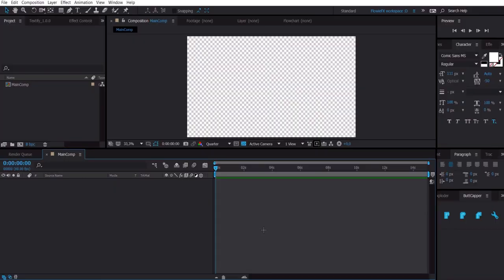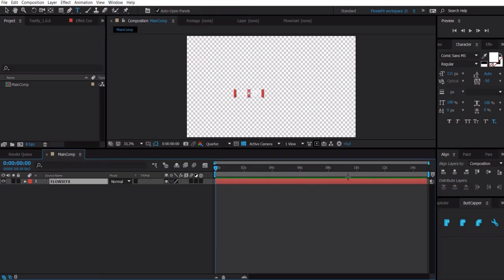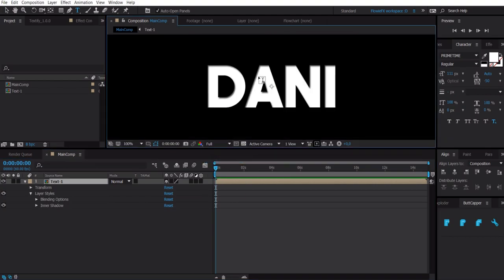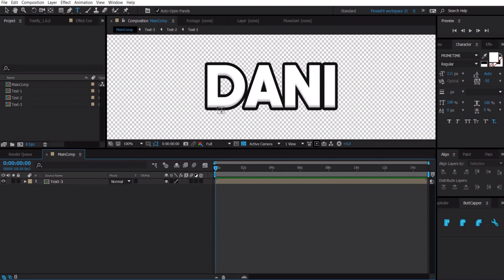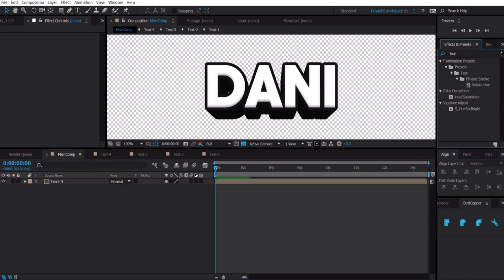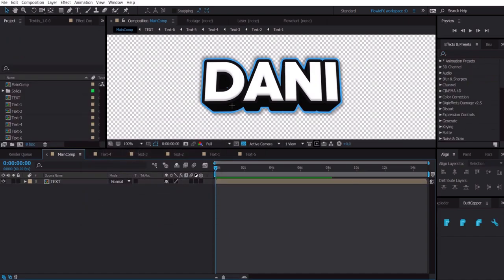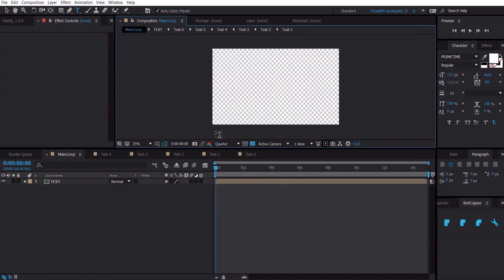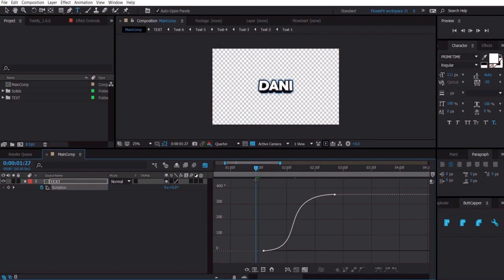How to make TEXT in After Effects // AEP Download! (Beginner friendly)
Welcome to the description! :D

OPEN
I only do paid work! Intros take a lot of time to make.
Prices:

 -Simple 2D Intro = €6
 -2D Intro = €10

 -2D Outro = €5

 -Profile picture = €5          Note: Has to be bought together with an intro or outro.
 -Banner = €4                   Note: Has to be bought together with an intro or outro.
 -Song change of intro = €4     Note: The intro of which the song needs to changed has to be yours.

My current sub count: 753
About me:
Hello! My name is Dani, and I like to make 2D stuff using After Effects!
Video games I like:
Super Mario Maker 2, Minecraft, Mario kart 8, Super Mario Odyssey, Splatoon 1, Splatoon 2 & Osu!